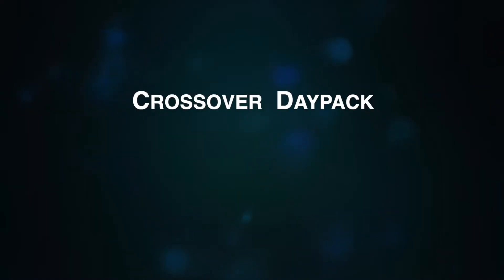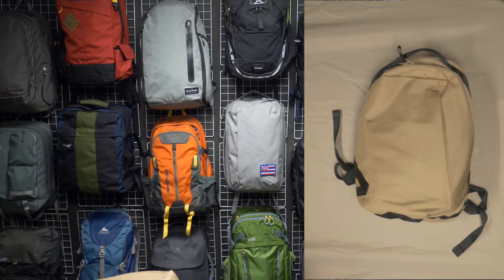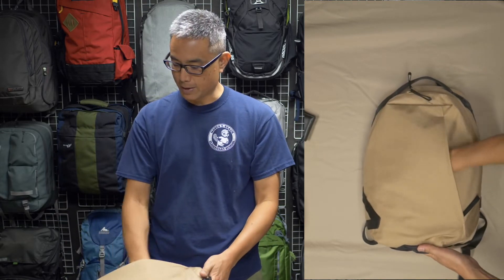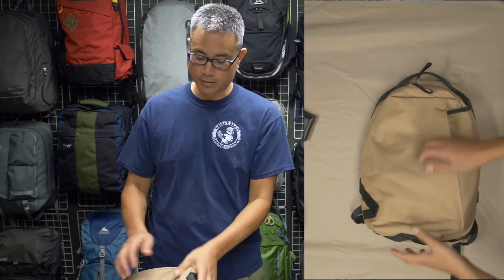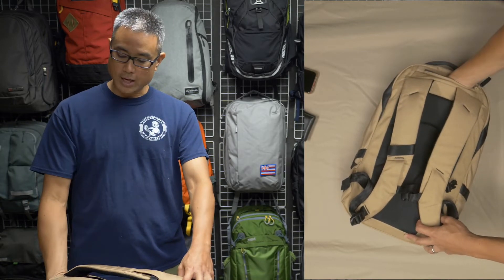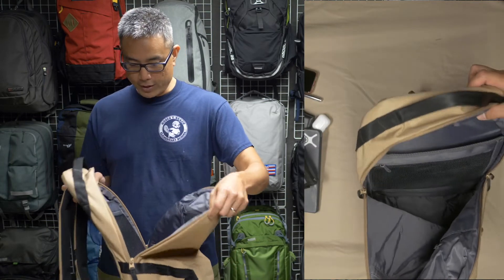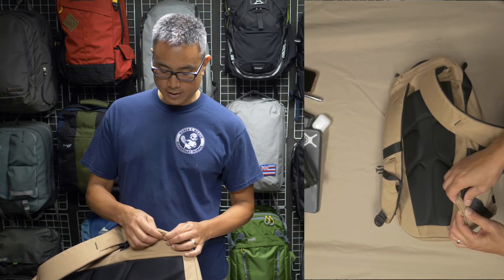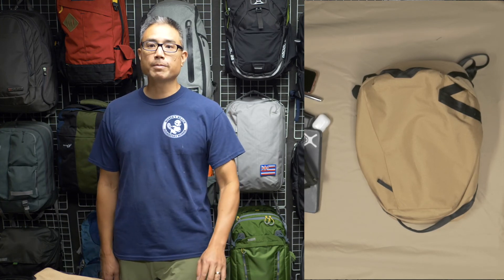Able Carry Daily Backpack 20L Full Review